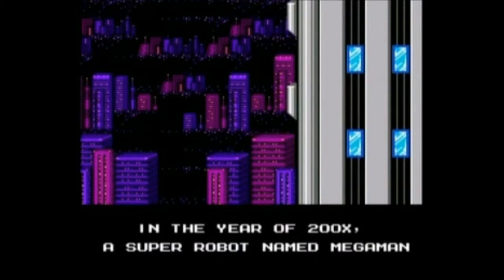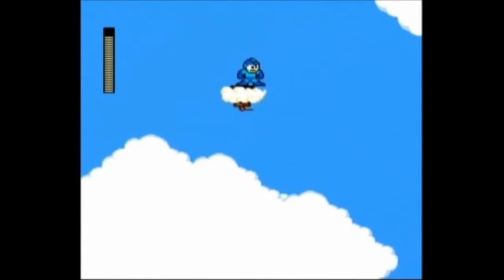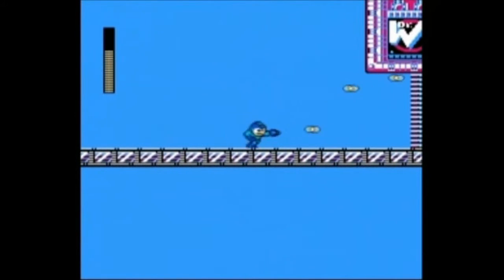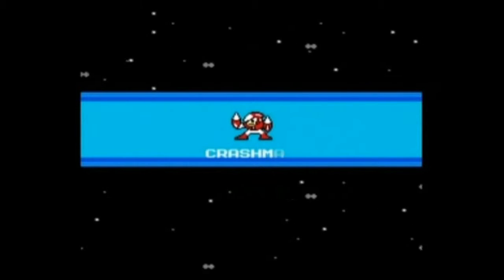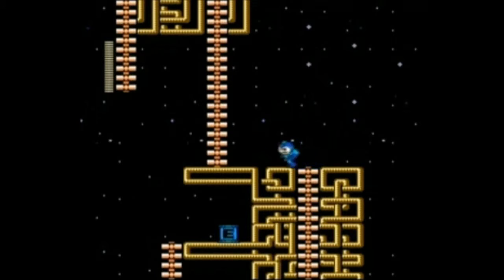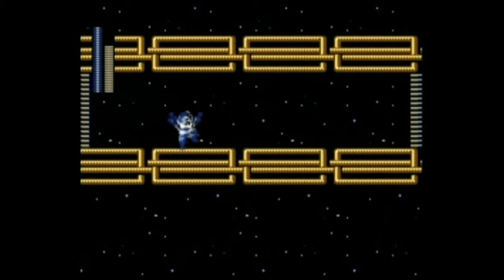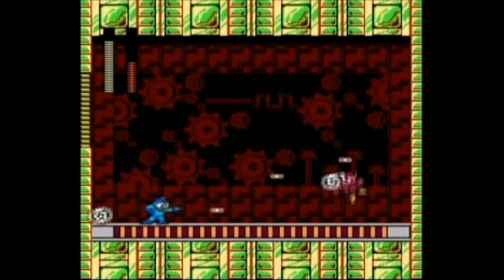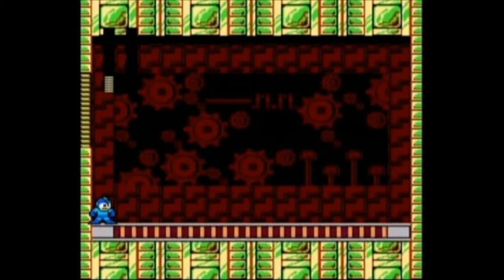Let's Play Mega Man 2 (NES) Part 1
Time for Mega Man to take on Dr. Wily again! In this part I take down Air Man, Crash Man, & Metal Man. Maybe this time Mega Man should arrest Dr. Wily instead of letting him off with a warning?